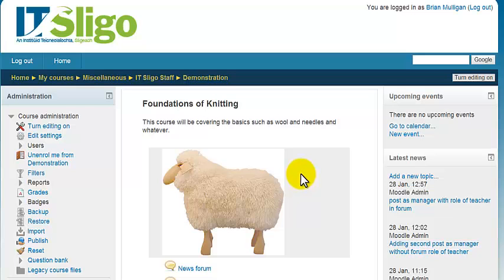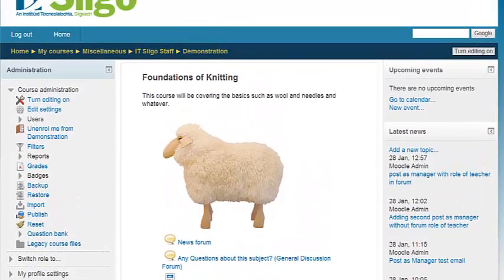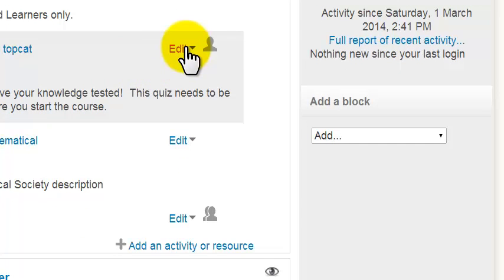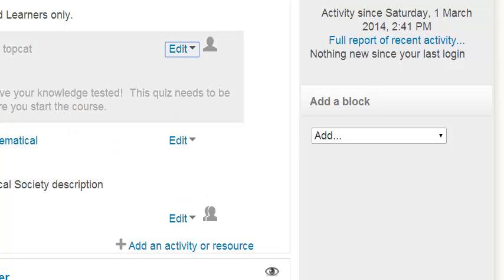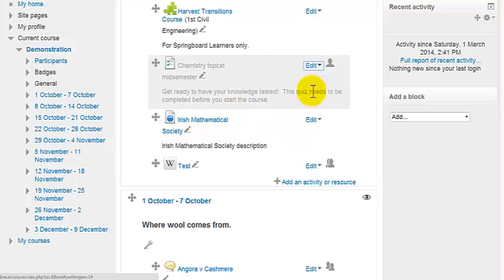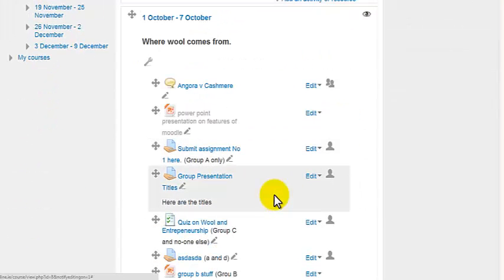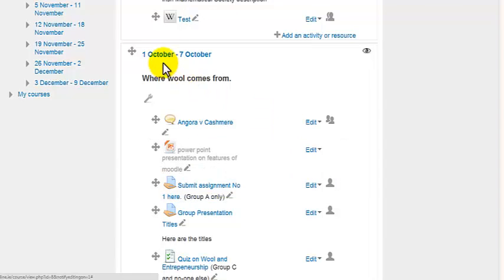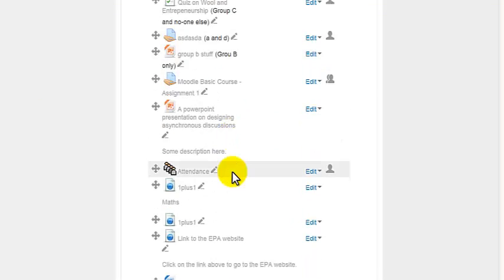Hiding and Showing (unhiding) items in Moodle 2.6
Students can't see an item in Moodle?  It may be hidden.  Want to hide something from students for the moment.  You can hide it.  Want to hide a whole week or topic?  Easy.